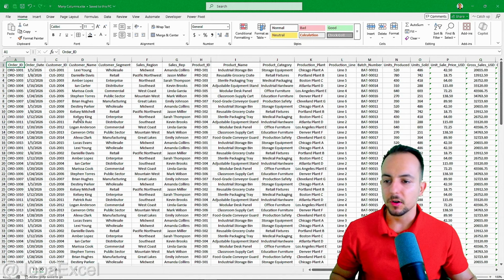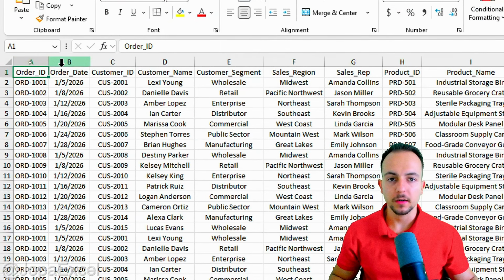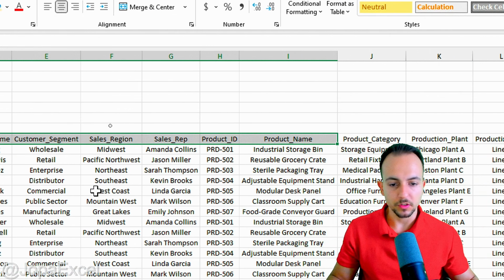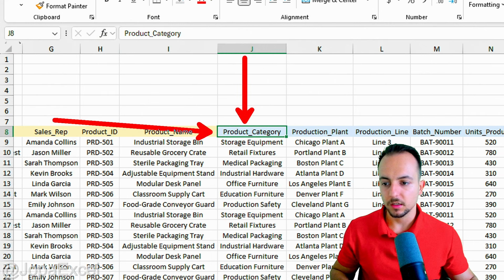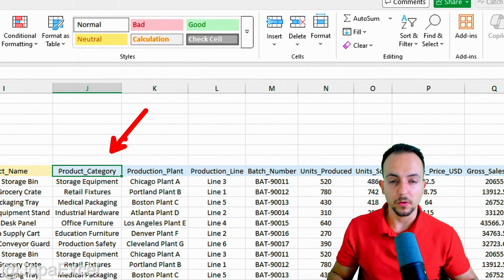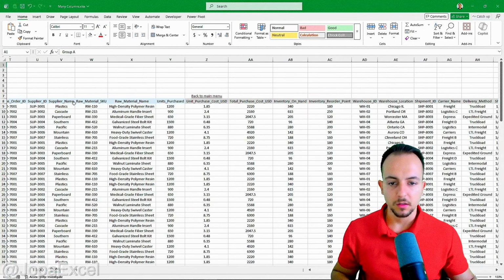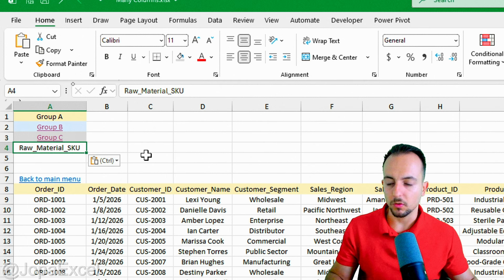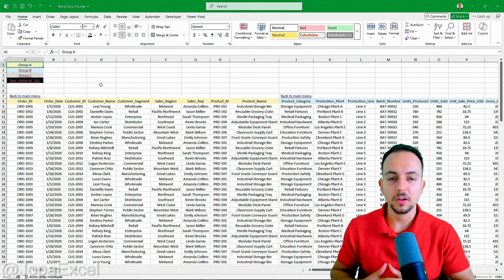Stop Scrolling in Excel! Create a Clickable Navigation Menu for Wide Tables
In this tutorial, I’ll show you a simple but powerful way to navigate wide Excel tables with lots of columns. Instead of wasting time dragging the horizontal scrollbar, you can create a clickable navigation menu directly in your spreadsheet header.

You’ll learn how to create links that jump to specific columns, sections, or groups of columns, plus how to add “Back to Main Menu” links throughout your worksheet so you can move around your file quickly. This is perfect for large Excel datasets, dashboards, reports, financial models, project trackers, and any spreadsheet where the number of columns makes navigation painful.

In this video, you’ll learn: How to make wide Excel sheets easier to navigate How to create clickable links inside Excel cells How to jump to specific columns or sections How to build a simple Excel main menu How to add “Back to Menu” links in strategic places How to make large spreadsheets more user-friendly